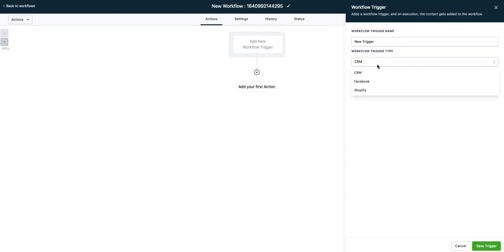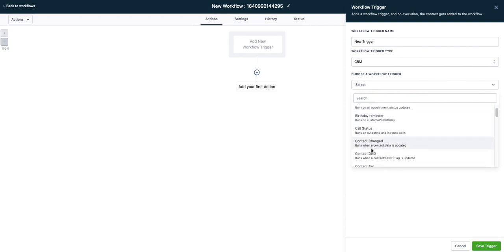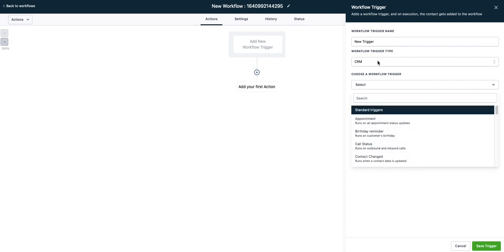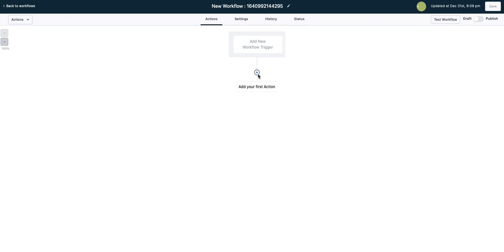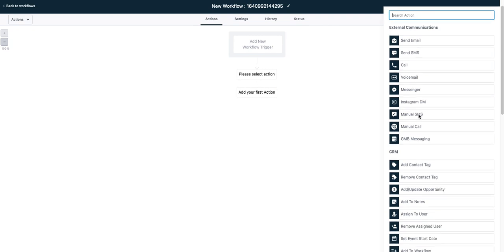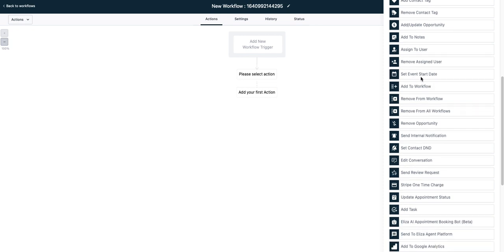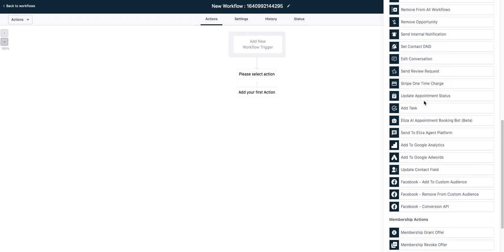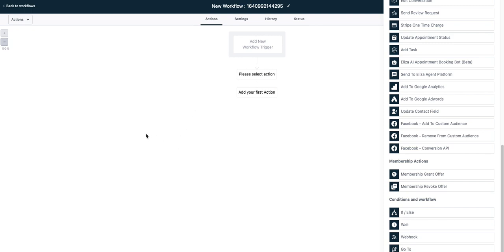Workflow Support - Workflow Tools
Here you will find all the tools available within workflows.